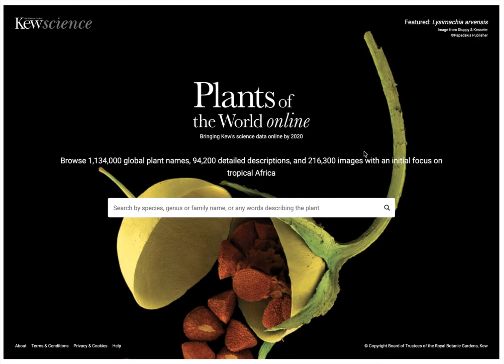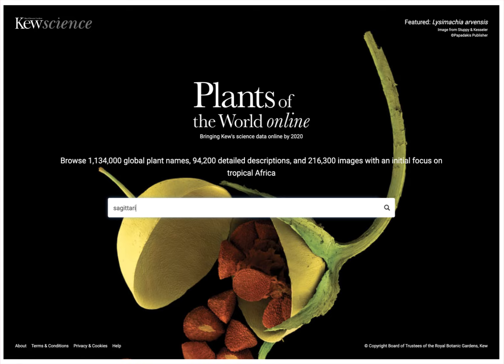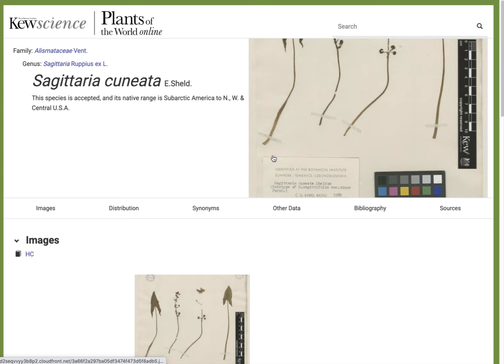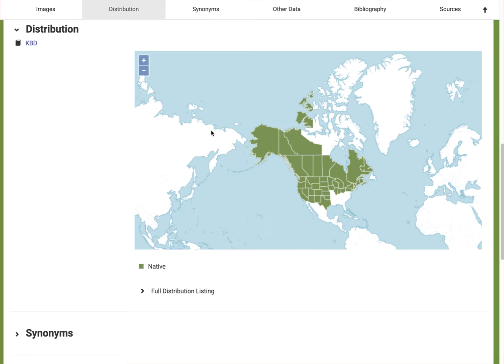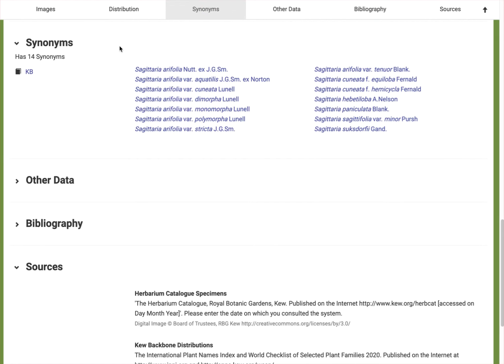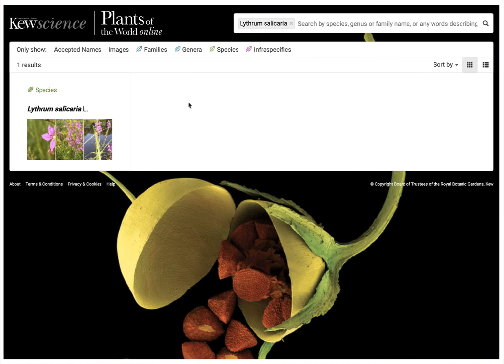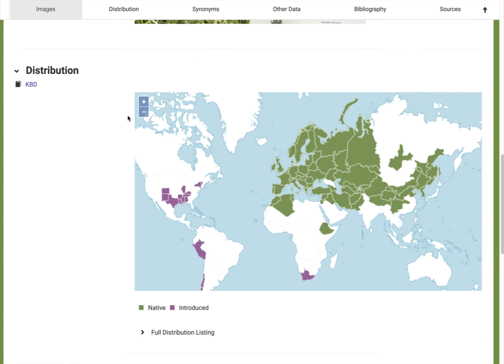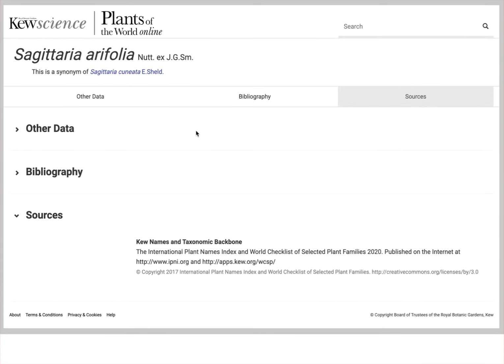Plants of the World Online website walkthrough